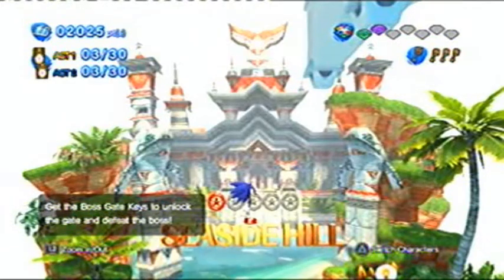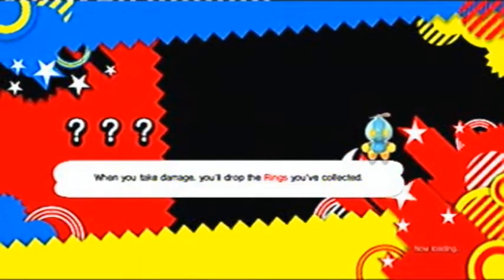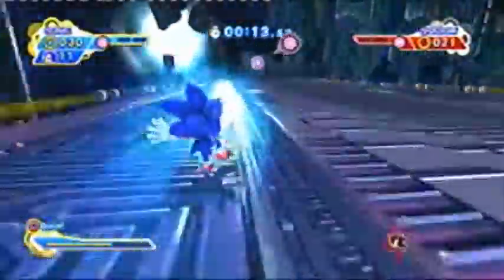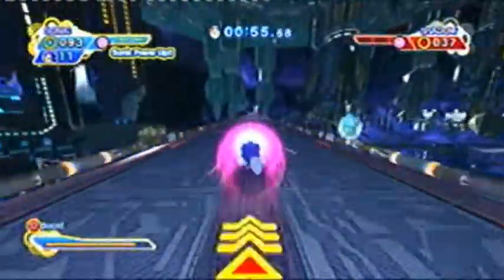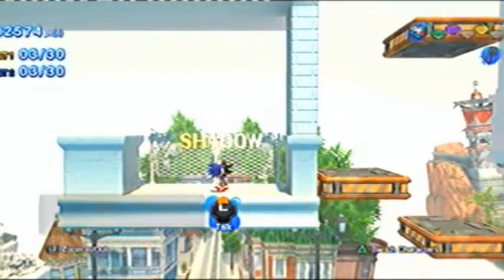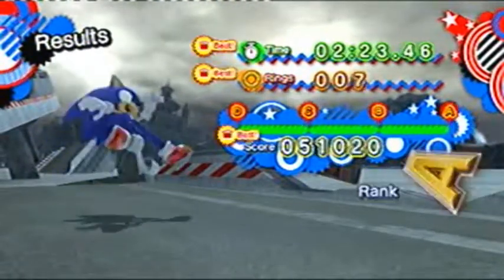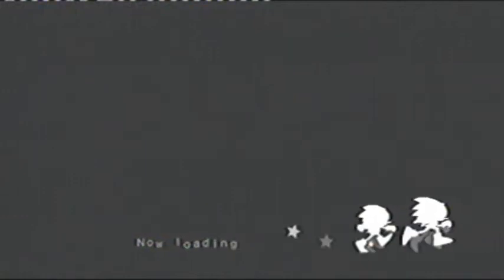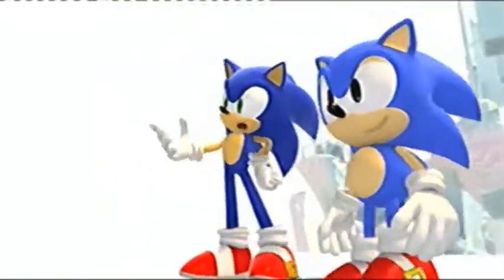Let's Play Sonic Generations! Episode 10 - This Channel Shall NOT Die If I Can Help It!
I shall now be uploading every Sunday until this LP finishes!